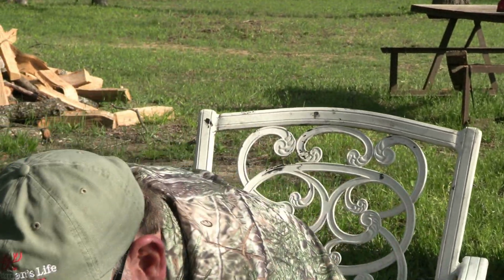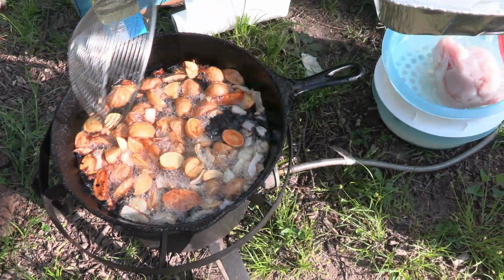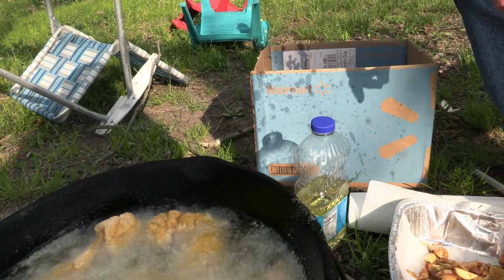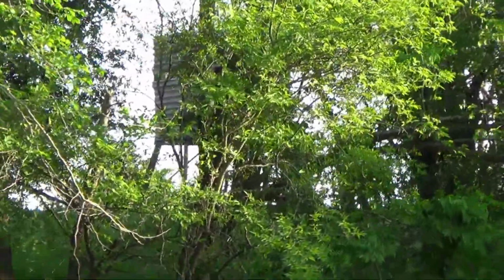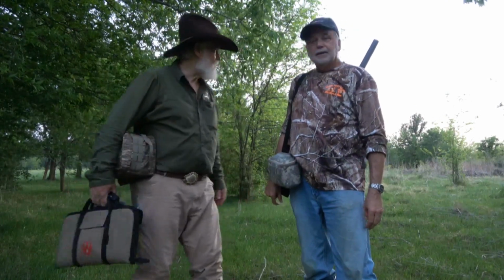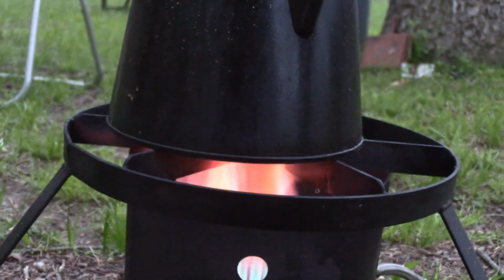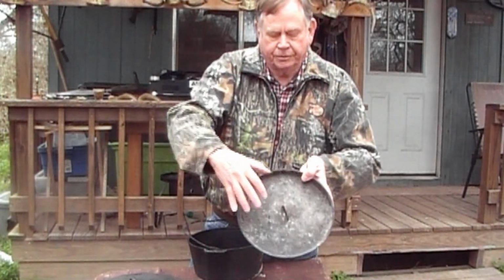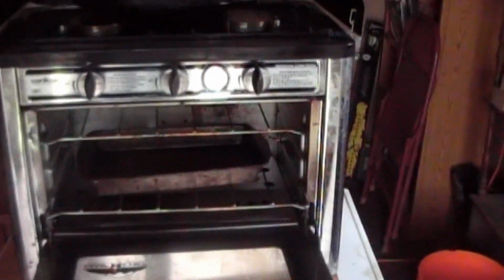A Sportsman's Life EP 156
Luke, Jeff and Larry get together for a coyote/hog hunt and enjoy some great camp cooking/Luke talks cast iron cook ware